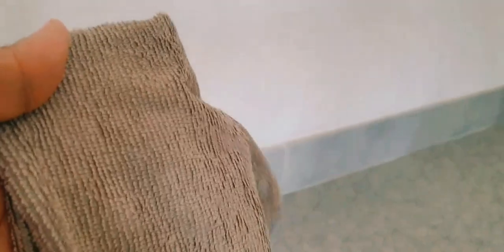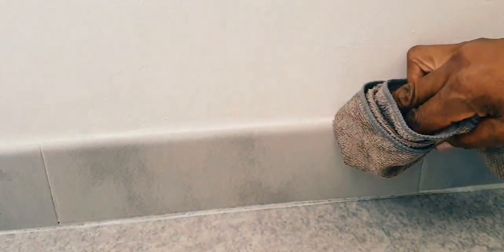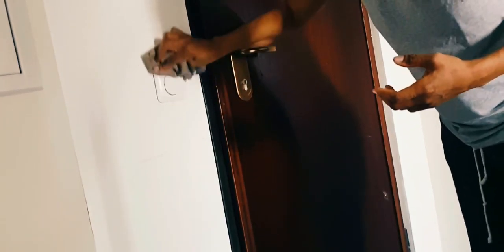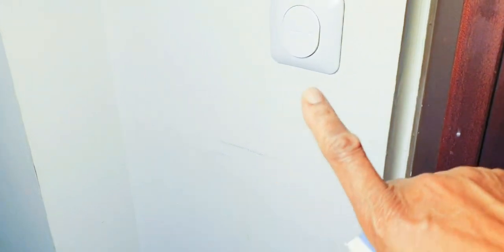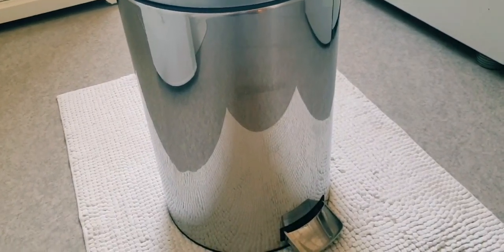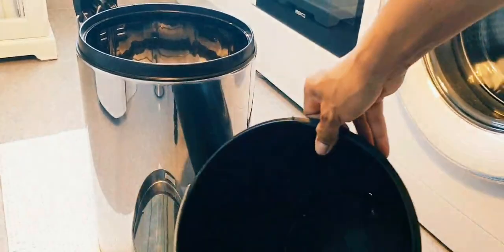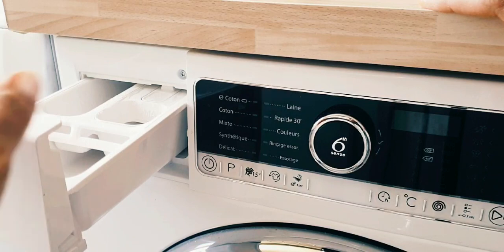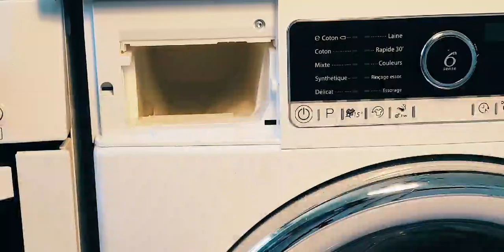FIVE MAJOR WAYS TO KEEPING A CLEAN HOME